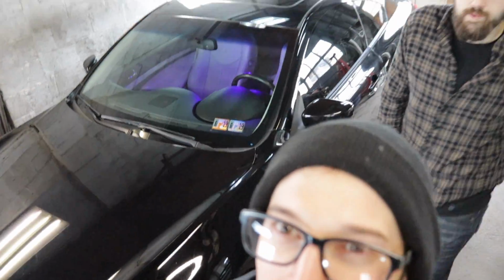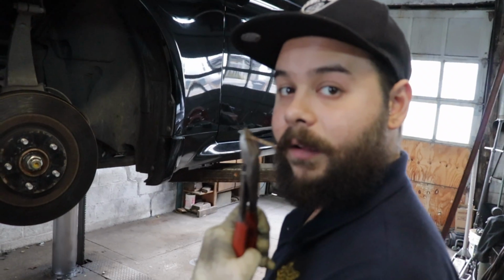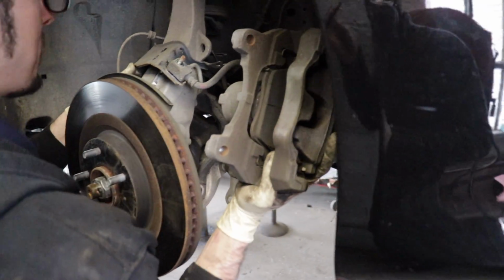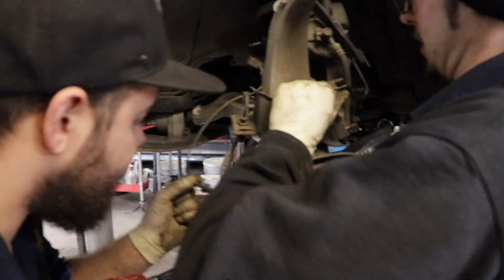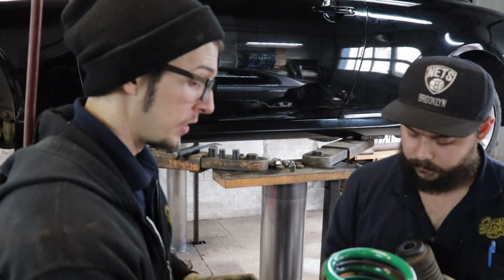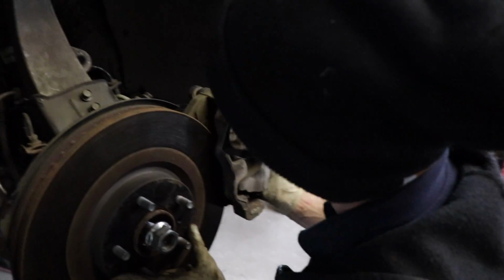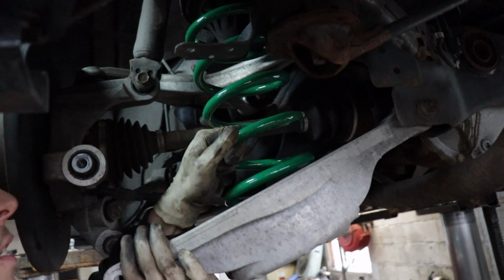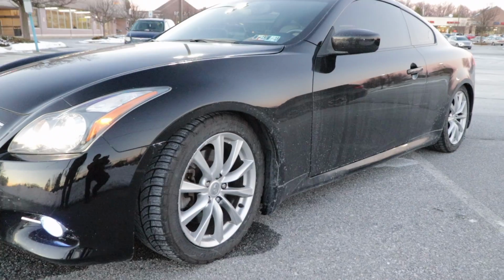G37 Tein Lowering springs install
Here we are with beams G37 x once again. this time were gonna set her down on the Tein Lowering springs and show you how to do it.